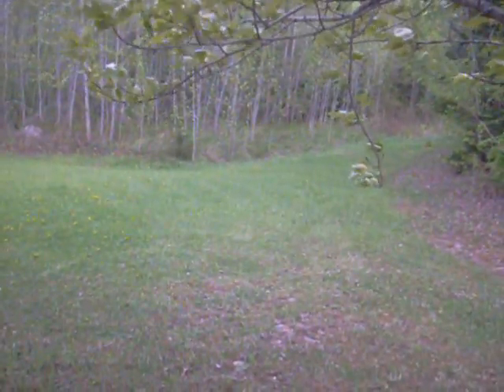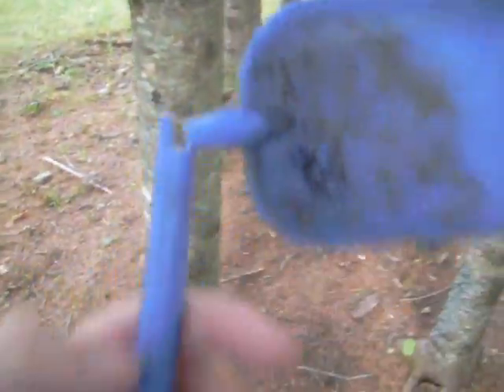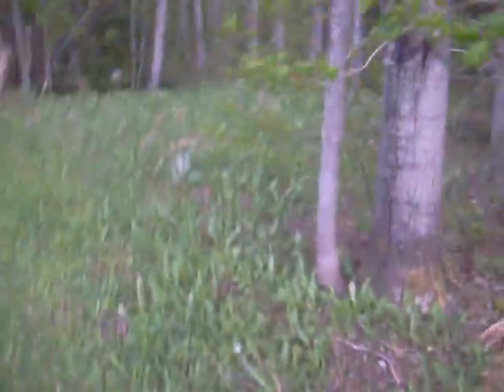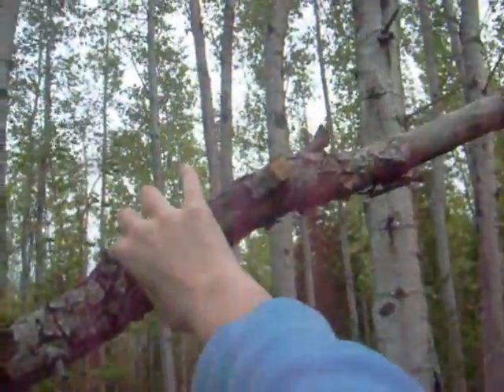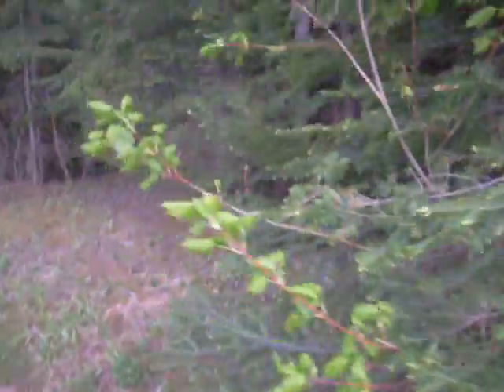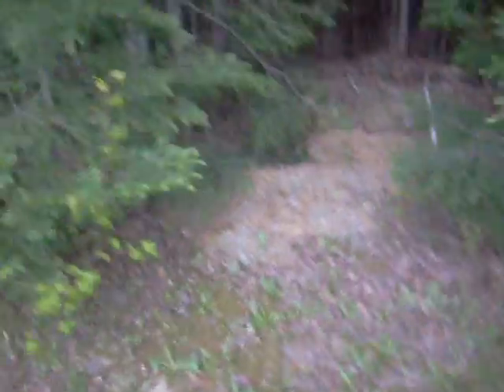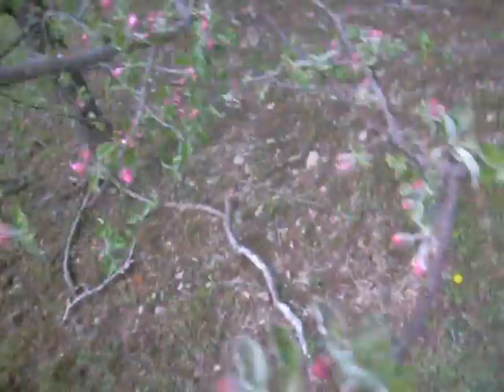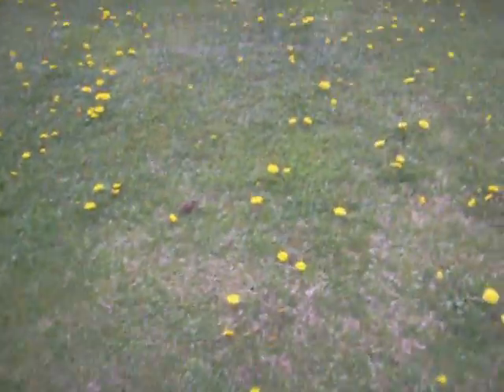random blue shovel.